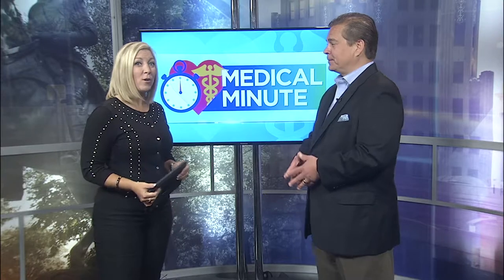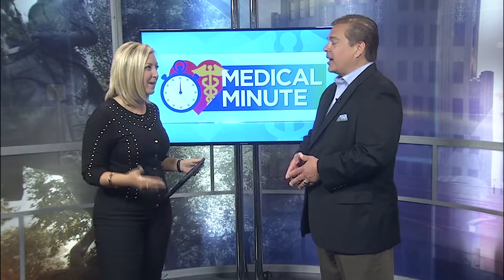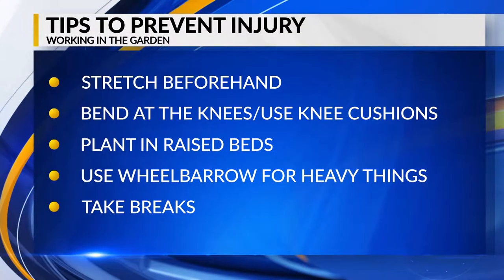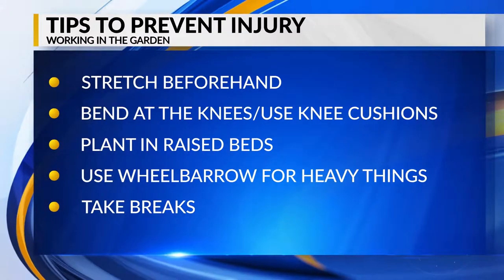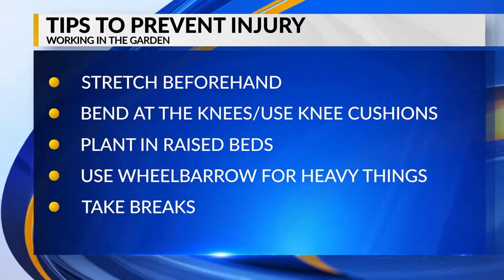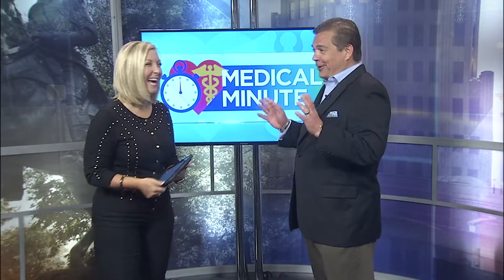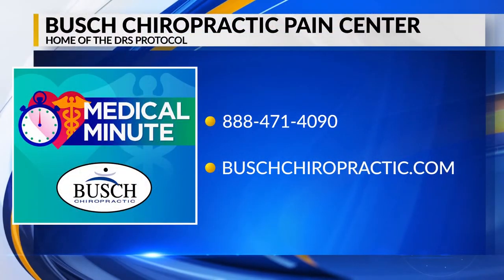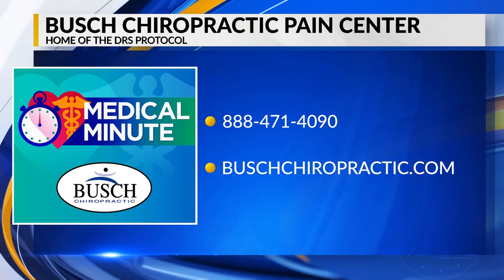Low Back Pain After Gardening - Fort Wayne Chiropractor helps Back Pain After Gardening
Gardening can be rewarding, but moving dirt and pulling weeds can be a pain ... literally! Many patients complain that they notice low back pain after gardening or pulling weeds.

In this episode of WANE-TV's Medical Minute, Fort Wayne Chiropractor, Dr. Busch of Busch Chiropractic, discusses how to prevent low back pain after gardening.

Learn important tips such as stretching before gardening, planting in raised beds, and taking breaks.

You'll also learn what to do if you do notice low back pain after gardening.

For more information and how to relieve gardening back pain,

Busch Chiropractic Pain Center
5005 Riviera Dr, Fort Wayne, IN 46825
Fort Wayne, IN 46825